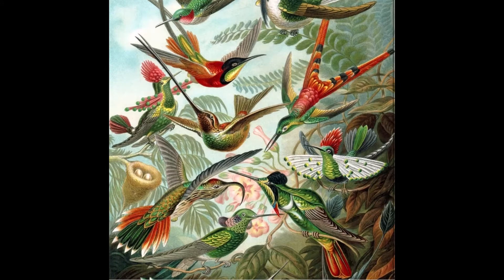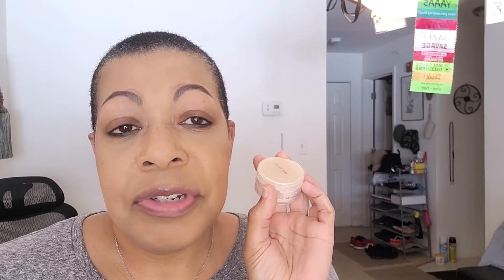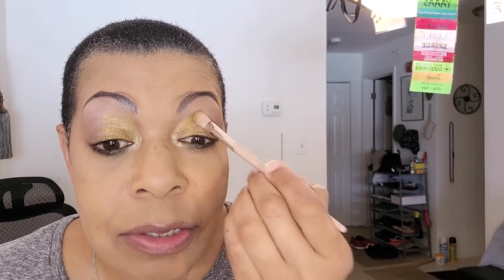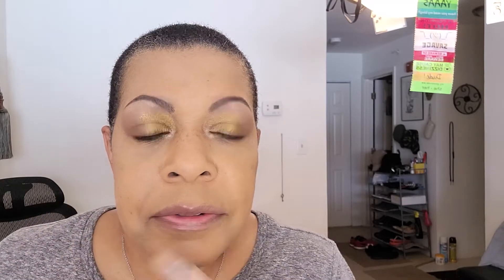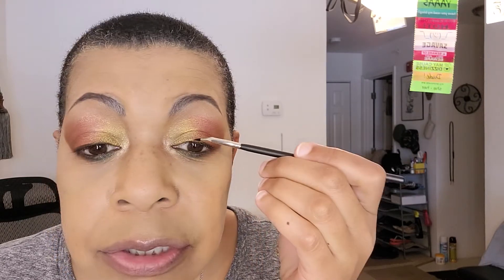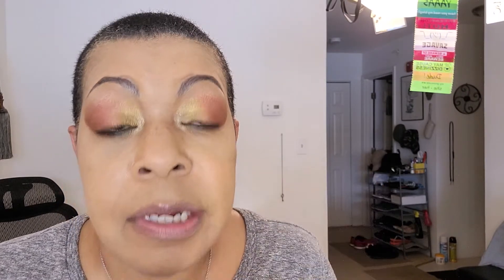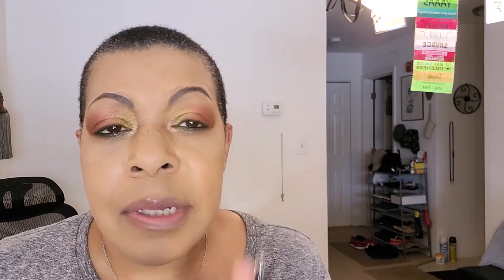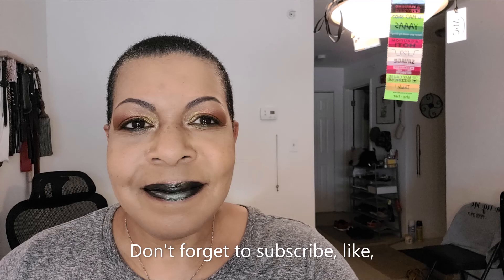IG Tutorial using Colors from a Hummingbird Picture to Honor Mel | Experimenting w/ Pops of Color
Welcome to TCTN (The Crazy Troll Nation) of YouTube. Comments are always welcome.
This look was created on 10/4/2021, thanks for @lorraine.johnson.coleman and @dap_makeup initiating MakeupQueensForMel on Instagram. We were to create a look using colors from the picture shown in honor of Mel and her love of nature.

Natasha Denona Metropolis Palette:
Queen as brow arch & inner corner highlight
Imperia on 1st half of lid
Claret on second half of lid
Antique on outer corner & 2nd half of lower lash line
Jubilee on 1st half of lower lash line
Rope as transition shade & to buff out lower lash line

Other products used:
Fenty Brow MVP in Soft Black
Milk Hydro Grip Primer
Fenty Bright Fix Eye Brightener in 09 Peach
NARS Radiant Creamy Concealer in Caramel to spot conceal
Maybelline Fit Me Dewy & Smooth Foundation in 240 Golden Beige
Lancome Long Time No Shine Mattifying Setting Powder in Translucent
MAC Paint Pot in Groundwork to prime lids
MAC Fluidline in Blacktrack on upper lash line
NYX Retractable Eye Liner in MPE06 Gold on 1st half of inner rim
Sephora Retractable Eye Liner in 14 Matte Moss (green) on 2nd half of inner rim
Fenty Flypencil in Bank Tank (green) on 1st half of lower lash line
Fenty Flypencil in In Big Truffle (brown) on 2nd half of lower lash line
Lancome Cils Booster Mascara Primer on upper & lower lashes
Fenty Full Frontal Mascara in Ivy League (green) on upper & lower lashes
Ofra Long Lasting Liquid Lipstick in The Bronx (black) with Emerald City (green) on center of lips
Undertone: Warm/Golden
Skintone: Tan/Caramel
Skin Type: Oily T-Zone
Skin Issues: Sensitive/Reactive
Skin Concerns: Mature skin, undereye discoloration & puffiness

Perfect Foundation Matches:
Estee Lauder Double Wear Stay-in-Place Makeup 4N2
Estee Lauder Double Wear Stay-in-Place Makeup 4W1
MAC Studio Fix+ Foundation NC42 (with zero tan)
Maybelline Fit Me! Dewy + Smooth #240 Golden Beige (with zero tan)
Fenty 310 & 330 mixed together (with a slight tan)
MAC Studio Fix+ Powder Foundation NC43 (with a slight tan)
MAC Studio Fix+ Powder Foundation NC45 (with a full tan)
Anastasia Beverly Hills Luminous Foundation – 355N (with a full tan)
Maybelline Fit Me! Dewy + Smooth #315 Soft Honey (with a full tan)
Becca Skin Love Weightless Blur Foundation – Fawn (with a full tan)
I have mature sensitive skin and am also sensitive to fragrance. Thank you.